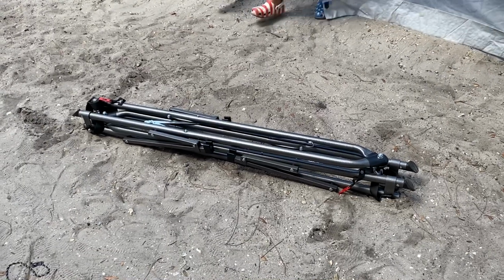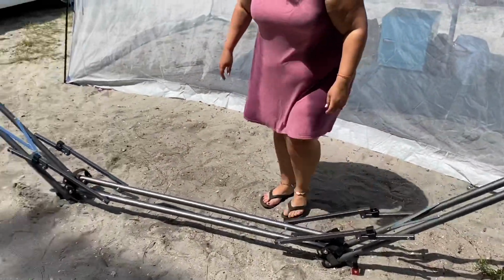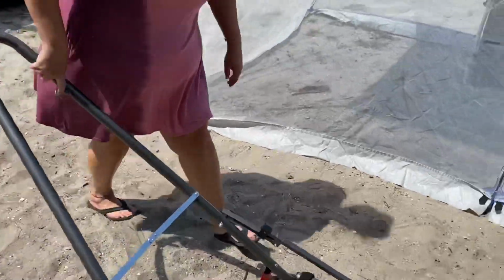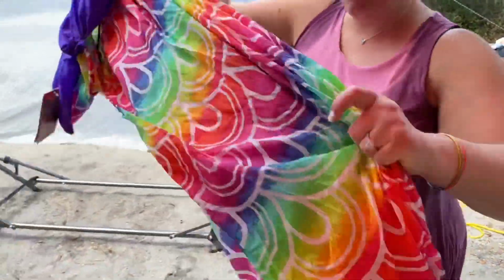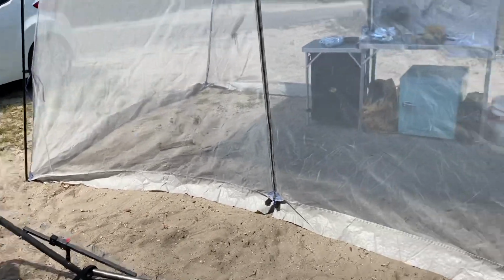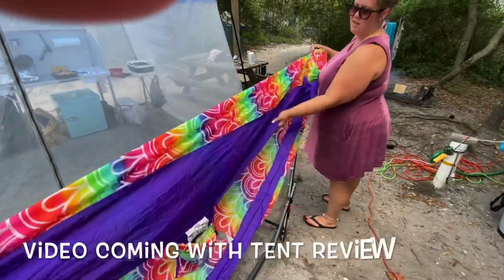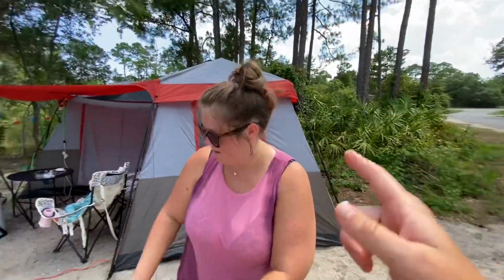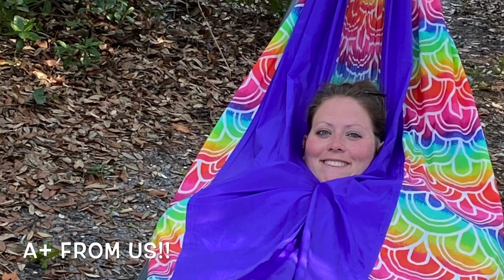OZARK TRAIL HAMMOCK STAND REVIEW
Aliy setting up her new Ozark trail hammock stand and review !!